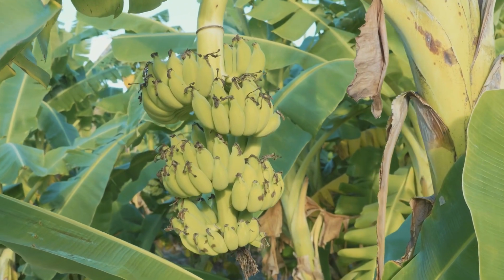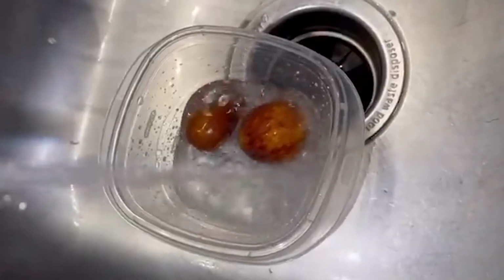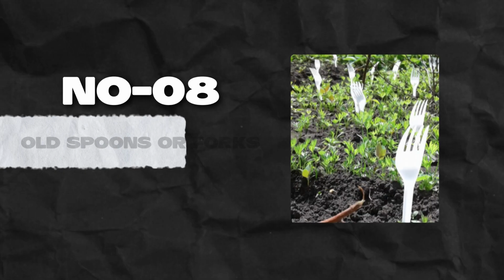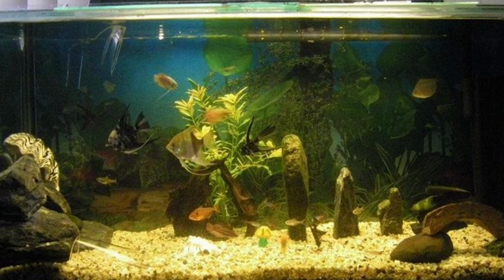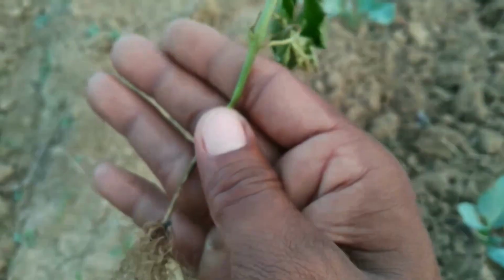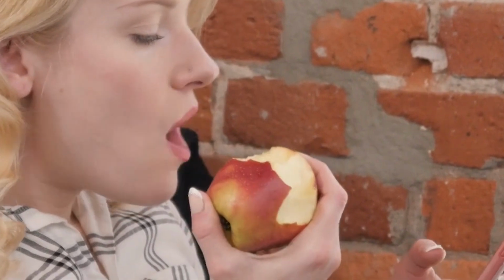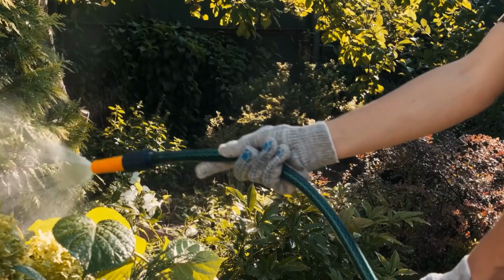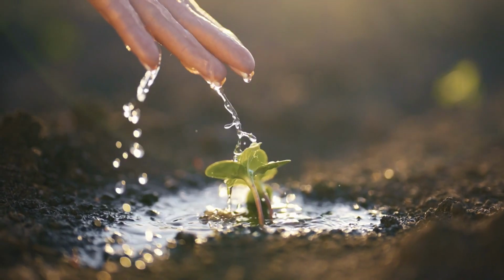Always add Eggshells In your garden, This Changes Everything!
What happens if you add Eggshells in your garden? Discover the fascinating results of using Eggshells. If you're a beginner in gardening but aspire to cultivate your own produce or create breathtaking floral displays, you're in the right place!

So, join us as we explore the top 10 DIY gardening tips for gardeners of all levels, from newbie to experts.